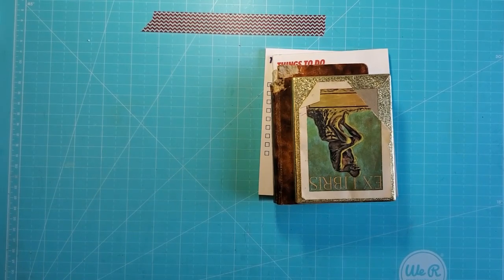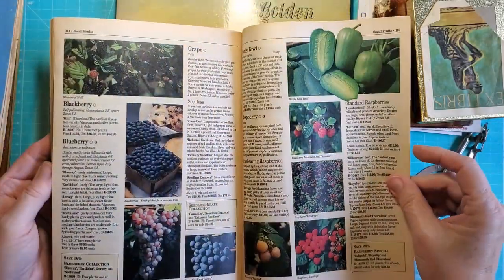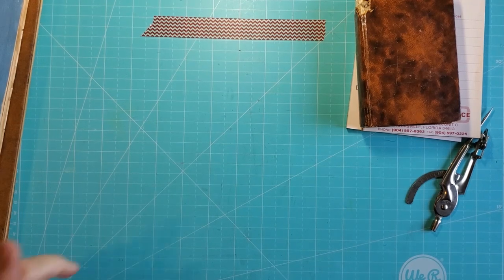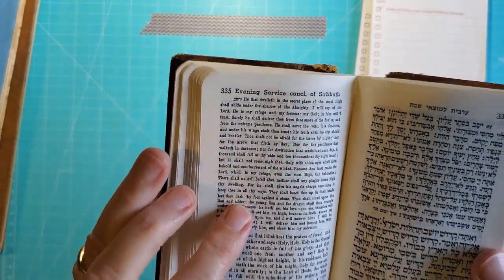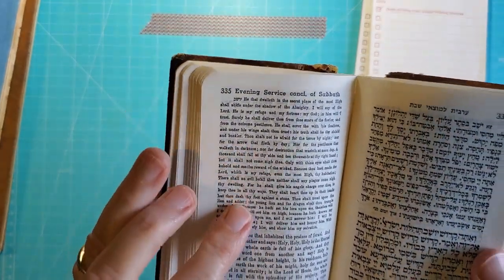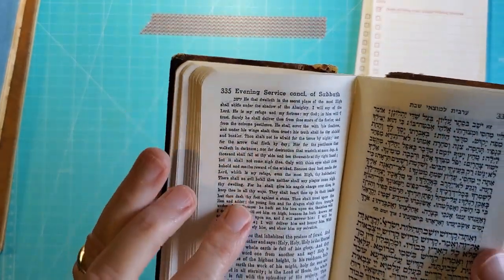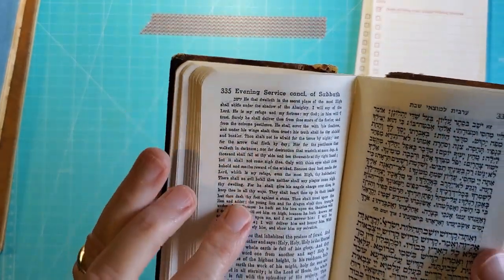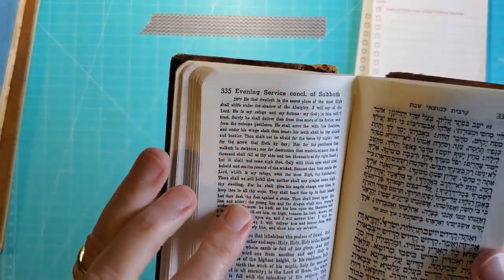#52 Thrift Store and Estate Sale Haul for Junk Journal Supplies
See what I found this time at thrift stores and estate sales to use in crafting junk journals!